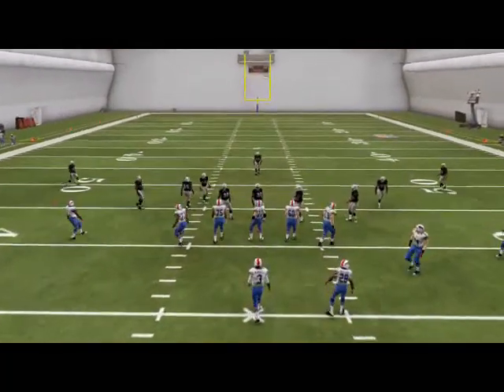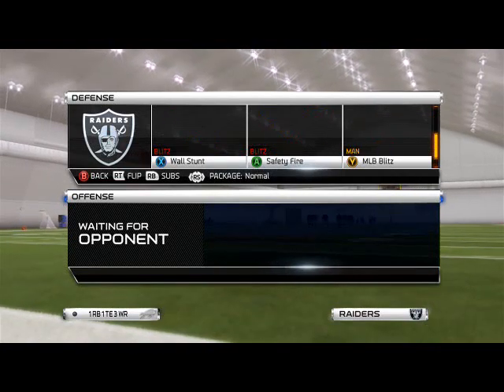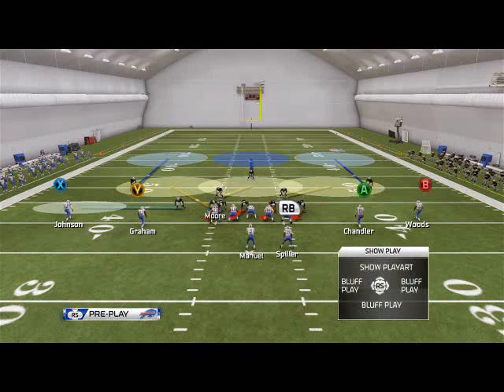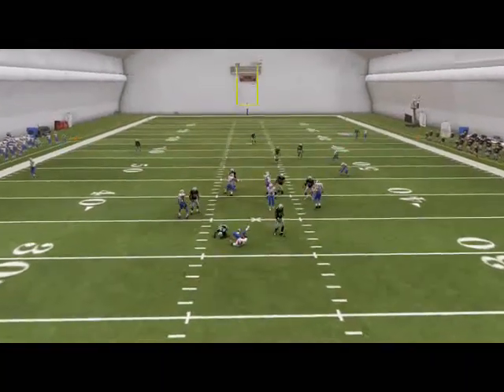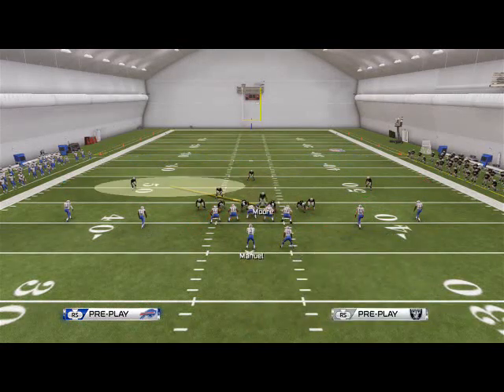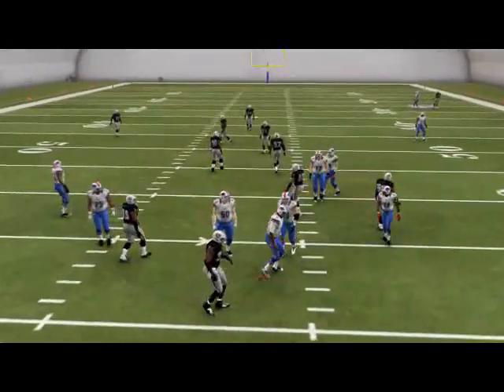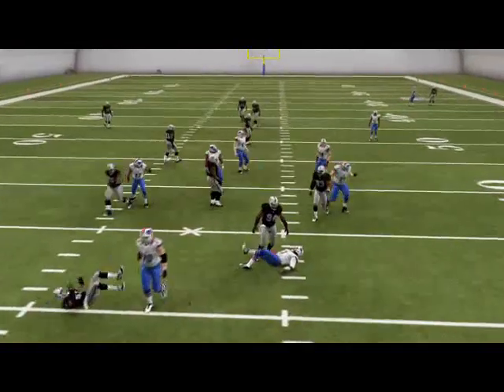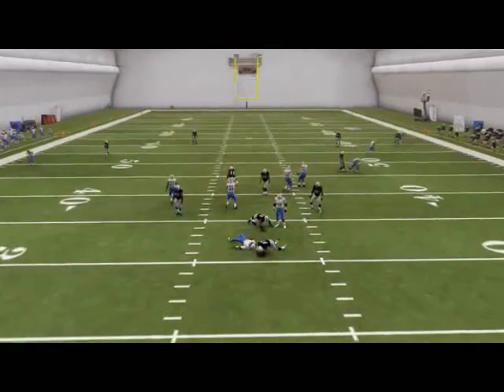Madden NFL 25| Madden 25 Defensive Tips: Blitz of the Day Episode 89- 4-6 Bear Part 3